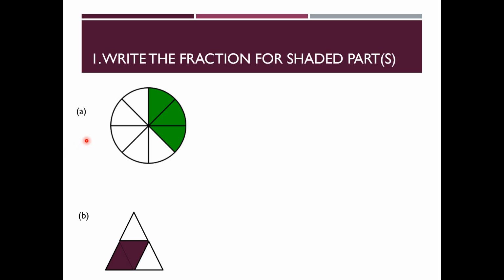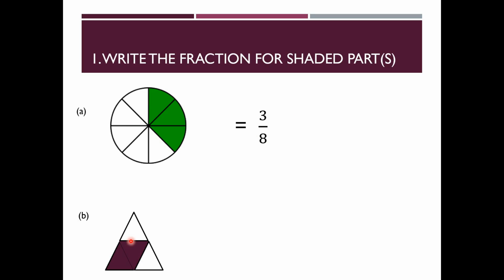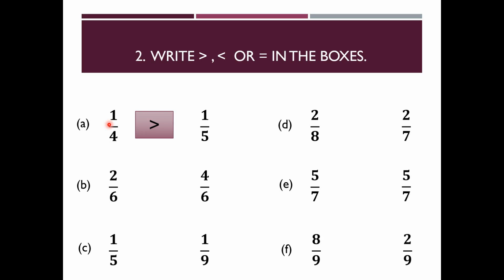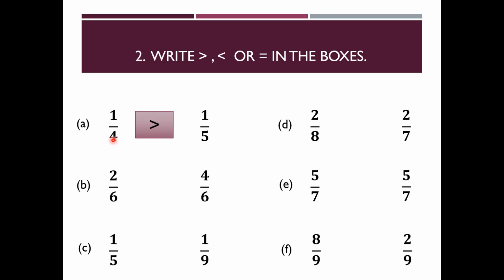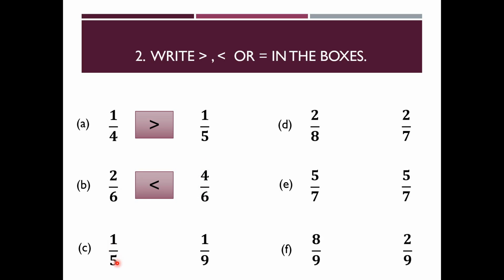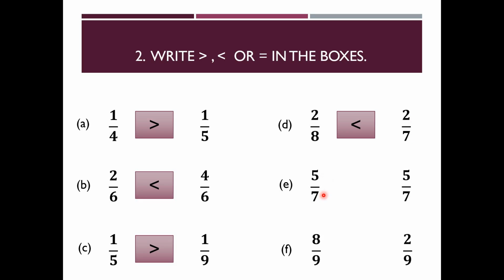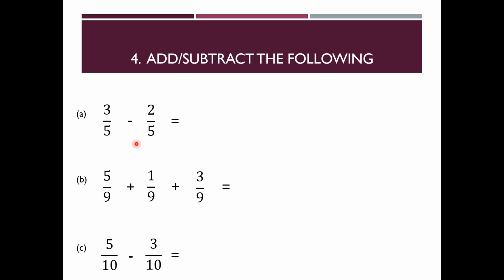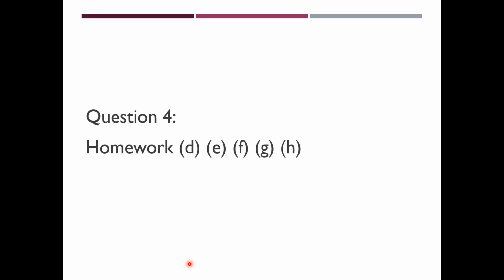SVM CBSE || STD 3 || Mathematics || Fractions ( Worksheet )